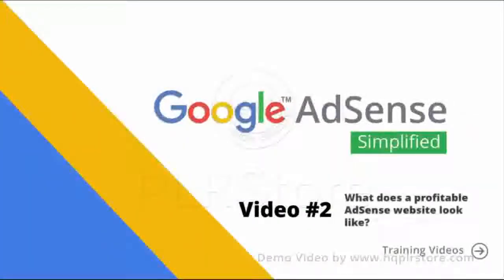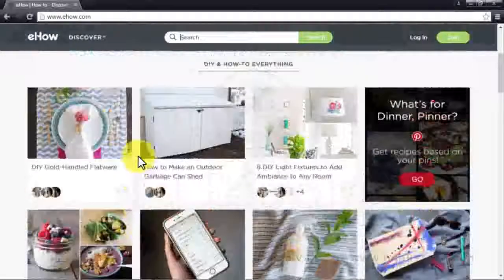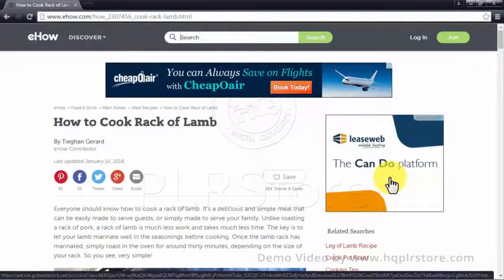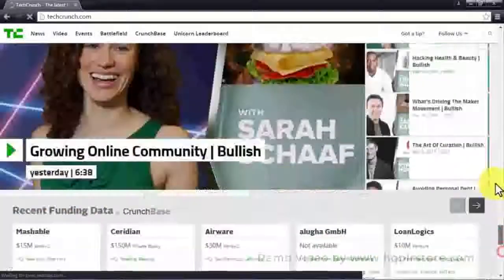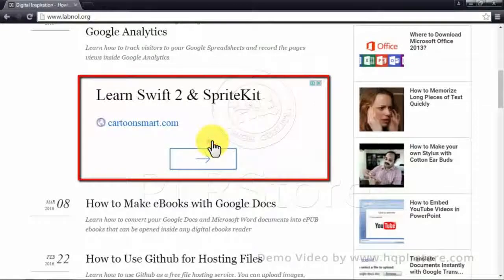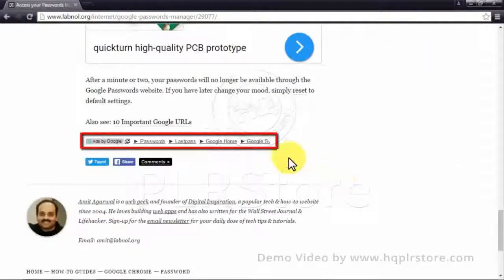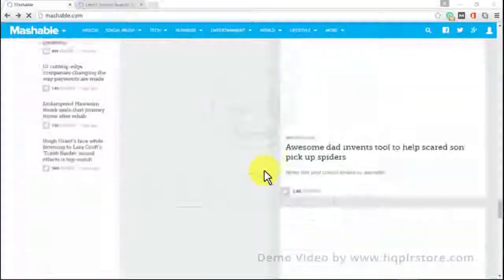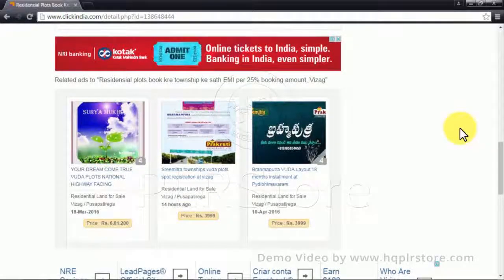Training Demo video 2- Google Adsense Simplified